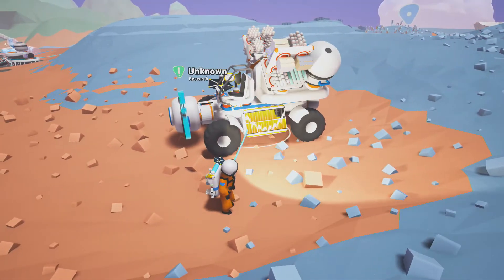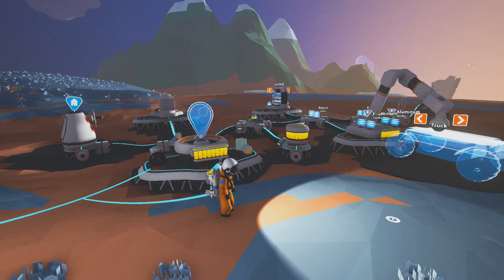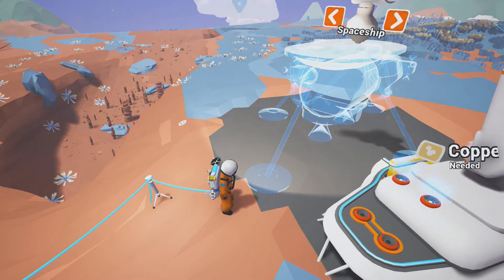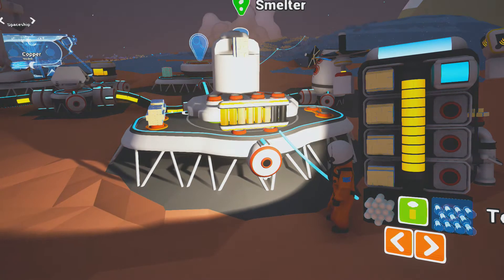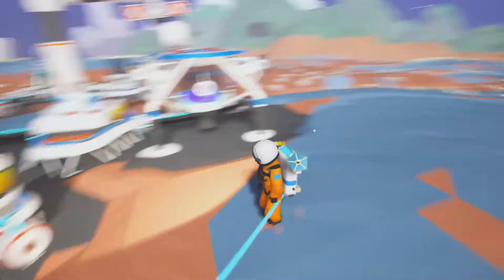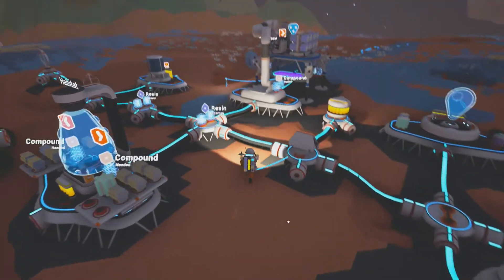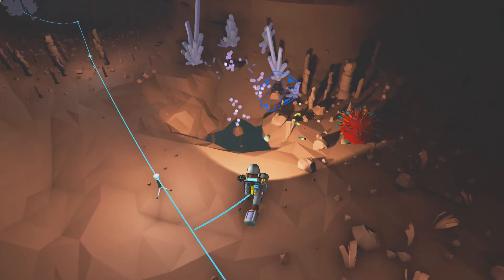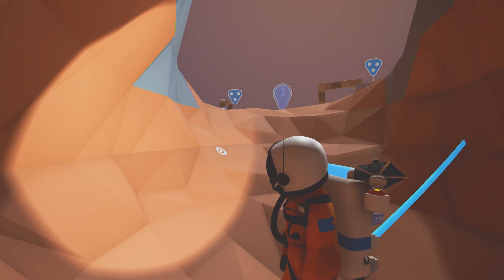Astroneer :: 5 :: SPACESHIP & PREPARATIONS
Astroneer is a new survival, science fiction game made by
System Era. I waited for this since it was announced.

Building bases, rovers and spaceships to explore new
planets and bring home ressources.